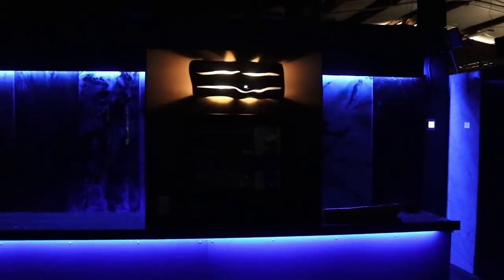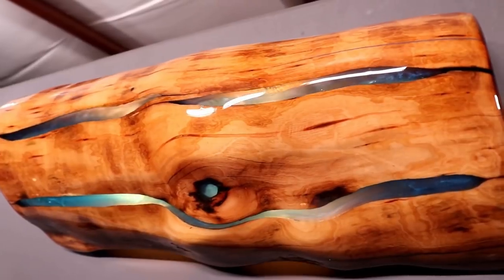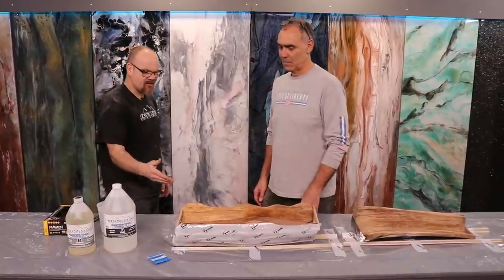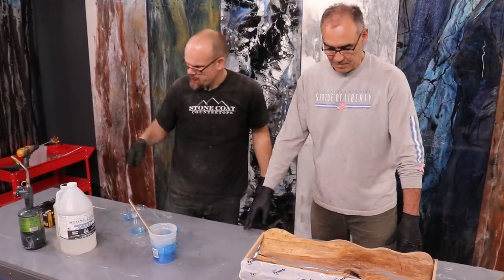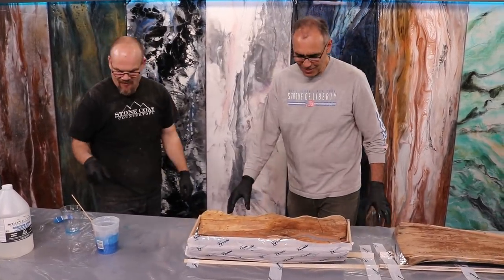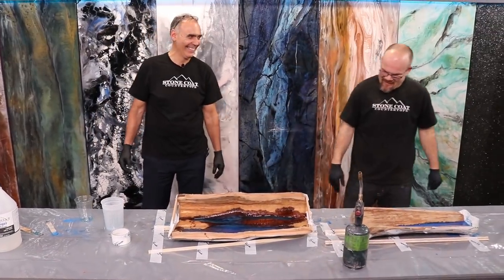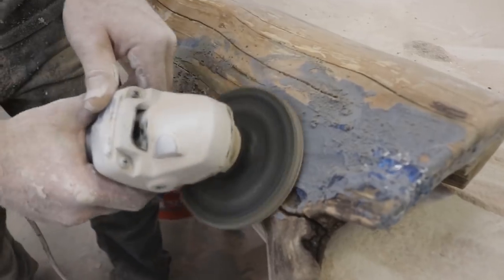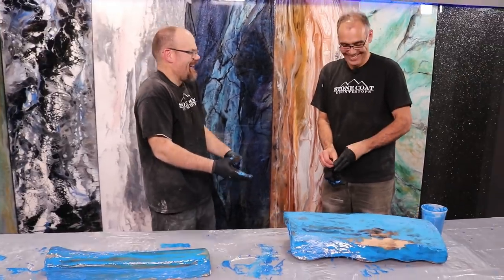Epoxy Blue Log Project- Firewood Reclaimed 🔥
Epoxy Blue Log Project is a DIY dream. Step by step we will use a hollow log to create a log cabin light fixture. Learn how to apply epoxy to a 3d object and use fire wood to make one of a kind design elements.  Reclaimed Firewood will make you think twice at what is trash and what is hidden treasure. We strive to explain everything is a easy to follow epoxy project tutorial. Enjoy the free video!